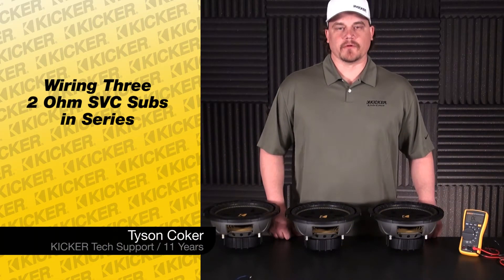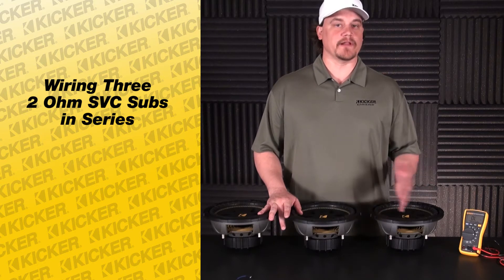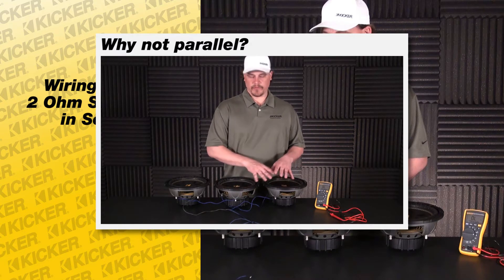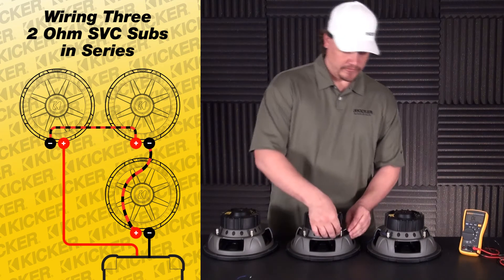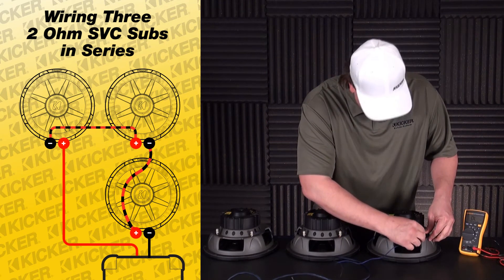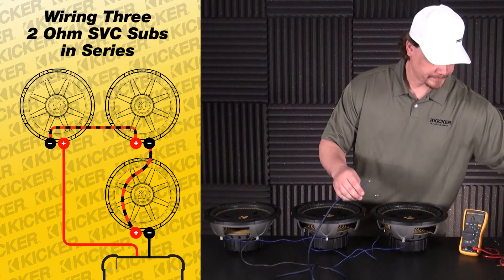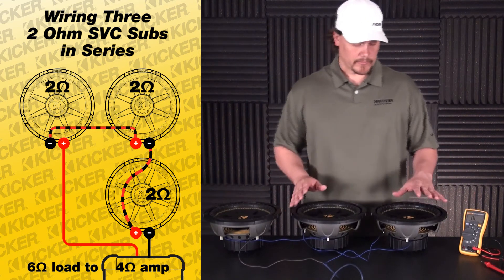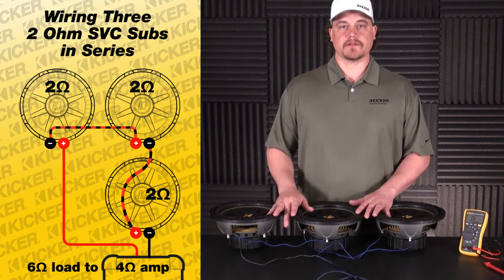Subwoofer Wiring: Three 2 ohm SVC subs in Series vs. Parallel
In this installment of our KICKER Technical Support video series our own Tyson Coker explains how to wire 3 2ohm svc subs in series and why parallel is probably not a good idea.